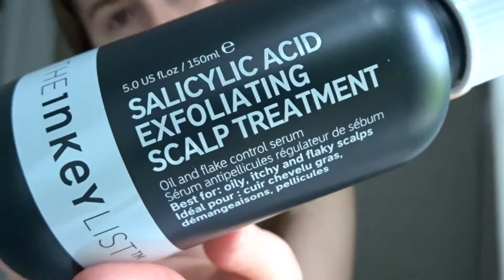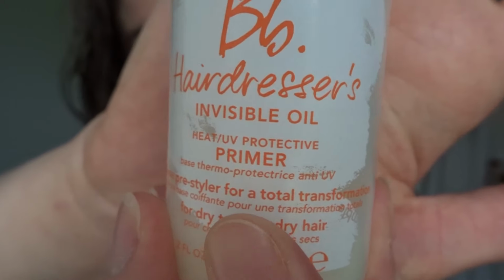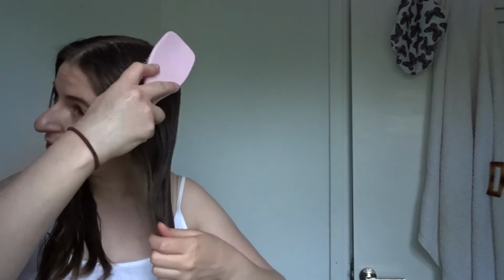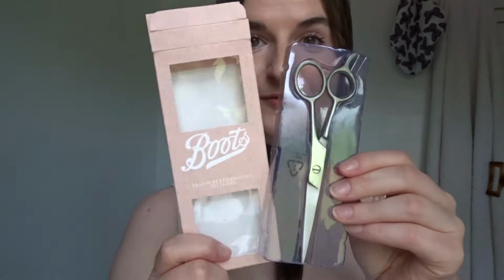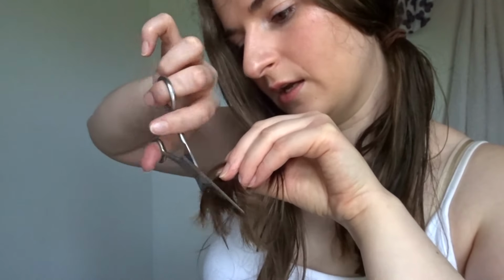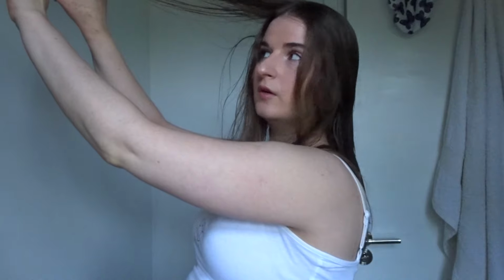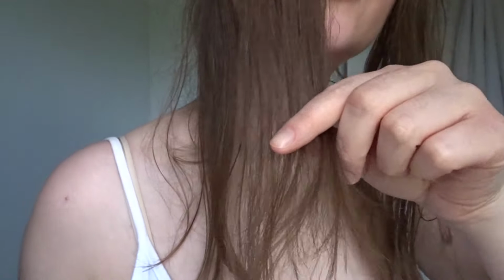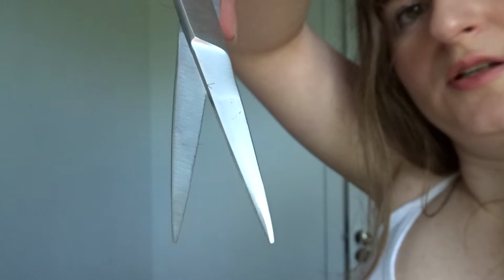I Tried Cutting My Own Hair!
Sometimes you just gotta take a chance and be your own hairdresser! Check out the results!

💬 Leave me a comment (about something in the video or even just to say hi! ☺️)
📬 Share the channel/this video (or others) with someone you think might enjoy them